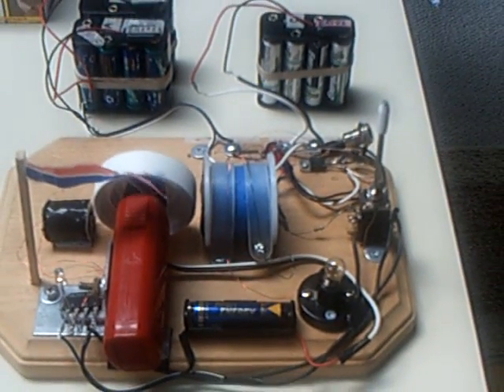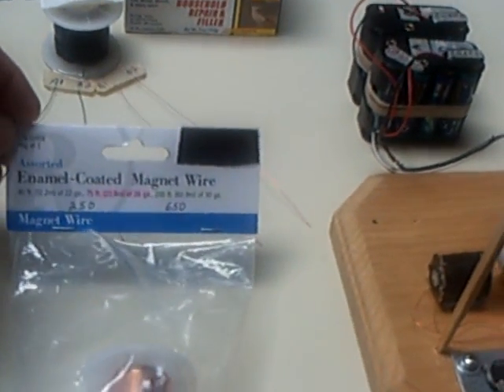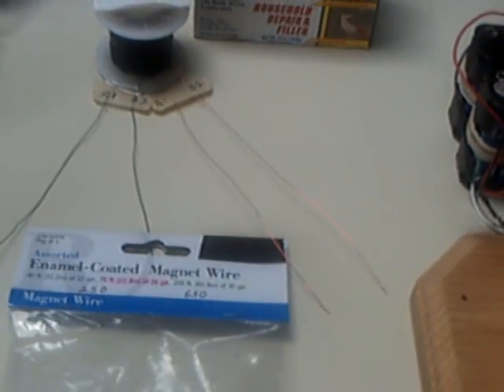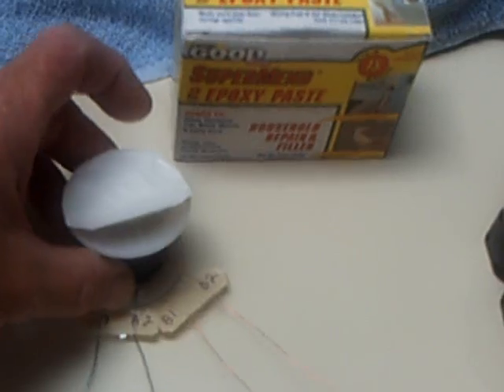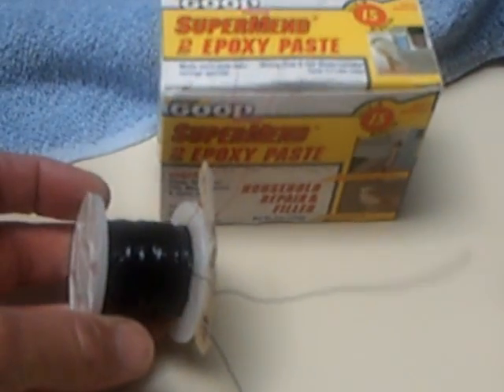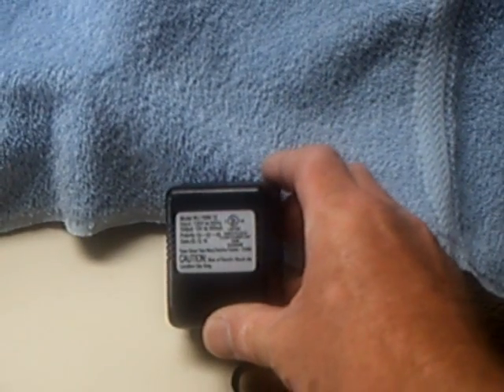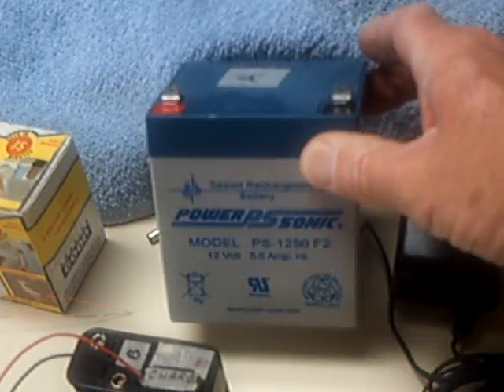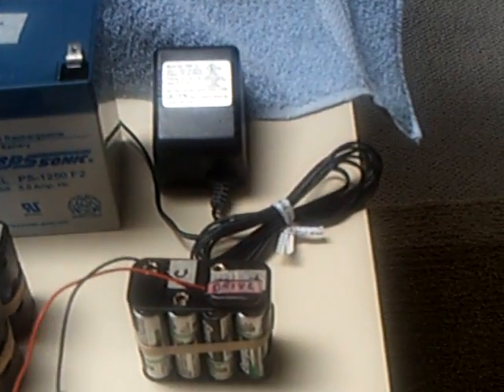How to make a Bedini Lidmotor coil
This is how to build the heart of this particular Bedini SSG --- The bifilar coil.